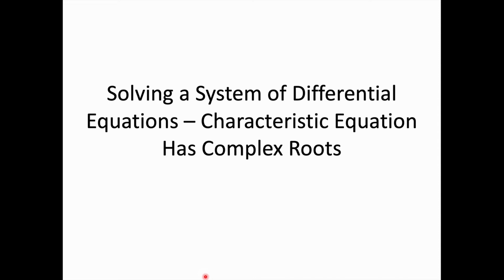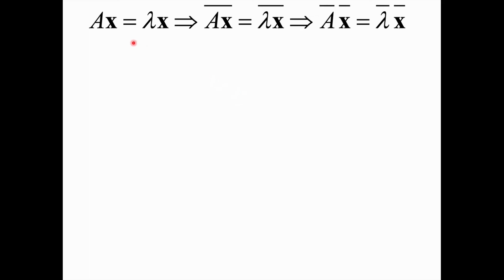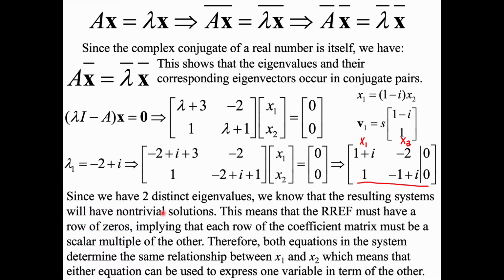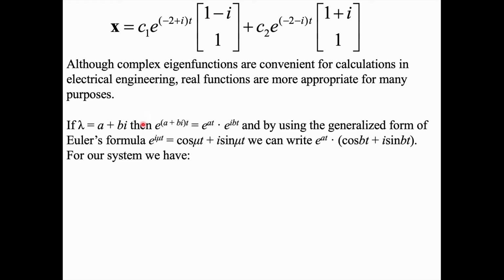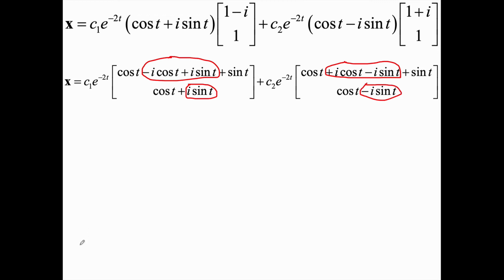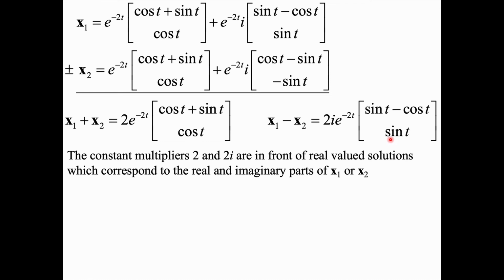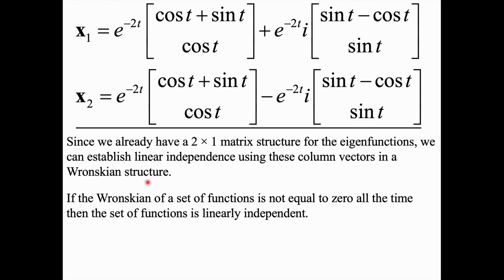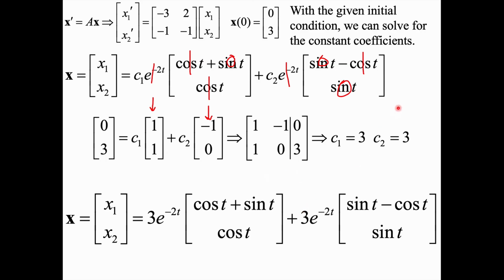System of Differential Equations with Complex Eigenvalues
This video demonstrates how to solve a system of two linear homogeneous differential equations with constant coefficients resulting in a characteristic equation with complex eigenvalues.